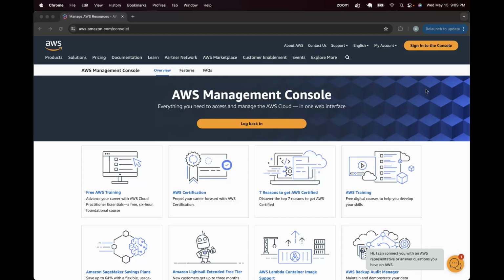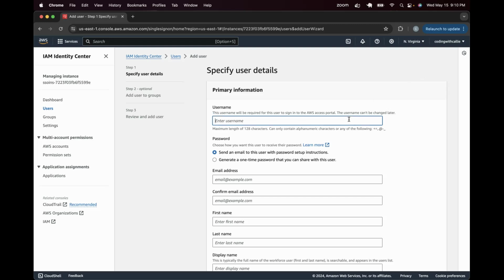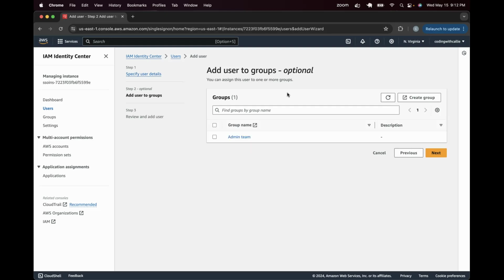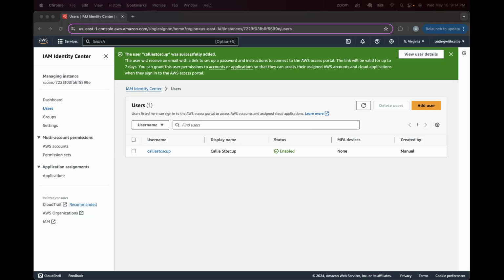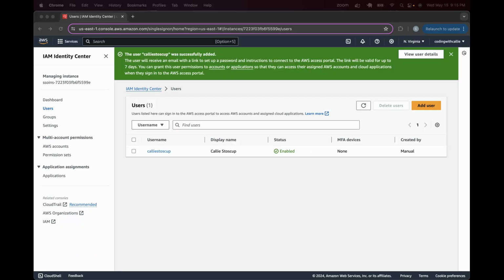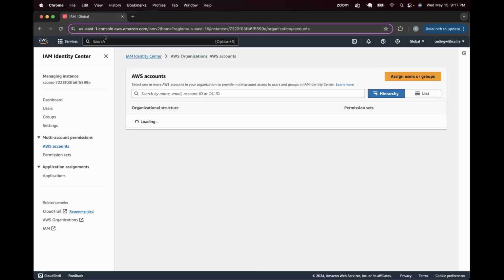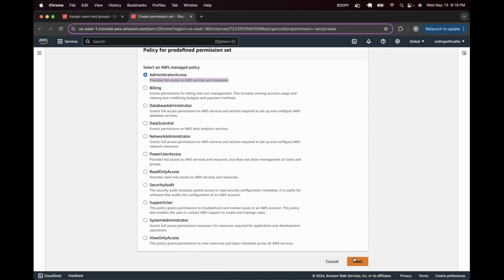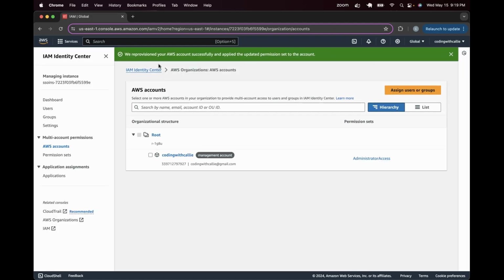Demystifying DevOps: Simple EC2 Deployment (Part 2)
In this video, we create an admin user in our newly created AWS account. This video is part of a series of videos in which we deploy two NGINX servers: one in a public subnet with access to the internet that forwards traffic to the second server that will display a custom HTML page.

- A VPC
- 1 public subnet
- 1 private subnet